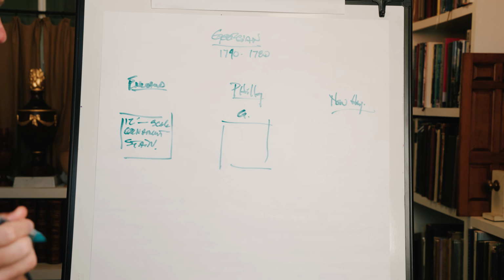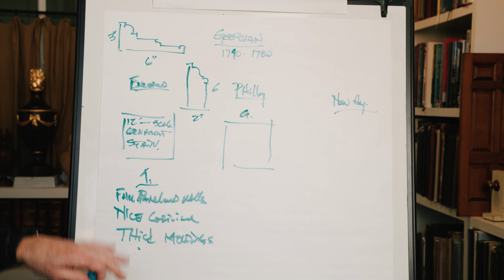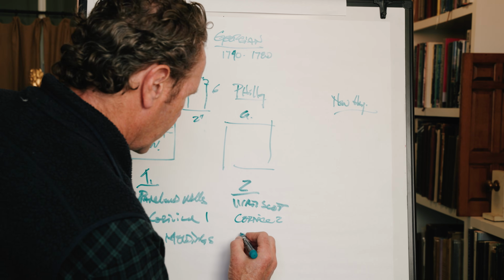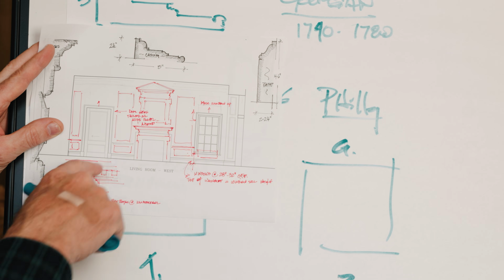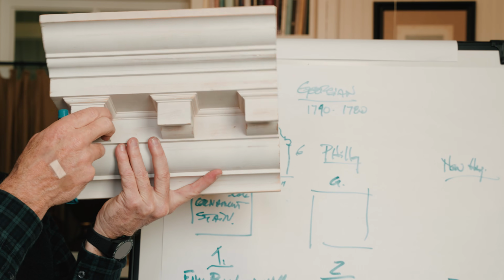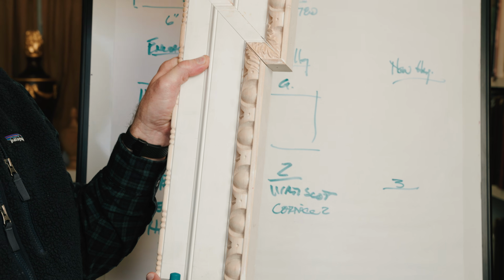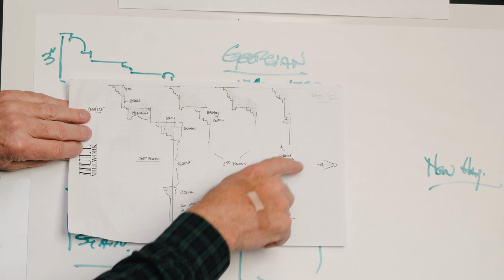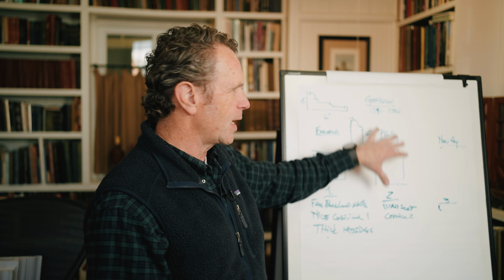3 Methods for Laying out Moldings in a Home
Brent helps lay out Georgian moldings for a new house. By thinking about hierarchy, and scale there are good clues and ways to pick the best moldings for your home or project.

Check out our Passion for Craft podcast, all about building and design. There are also great extras that will help you become a better craftsman and builder.

500 Small houses of the 20's- Good designs for period revival homes